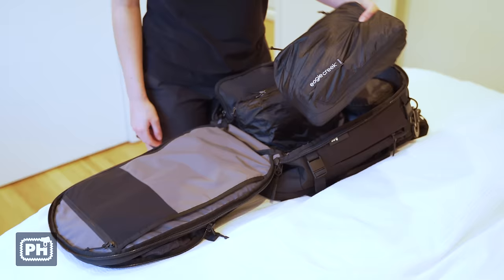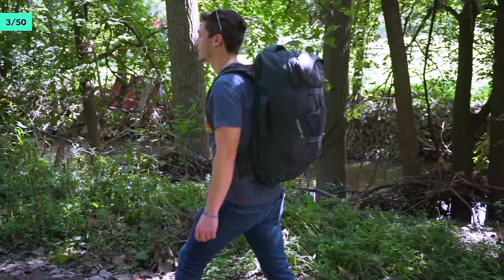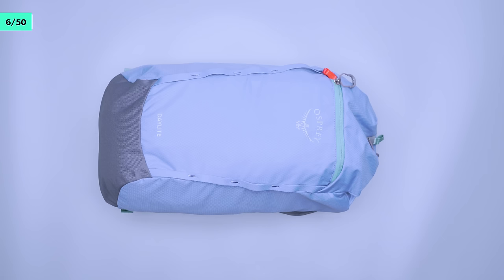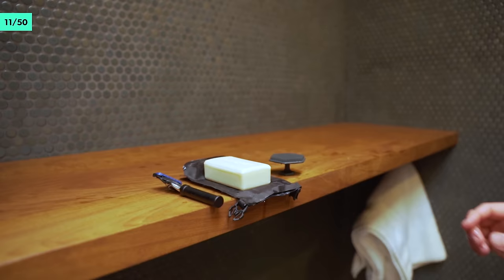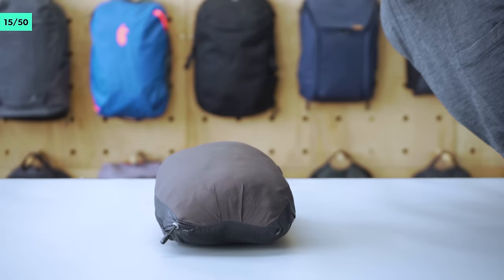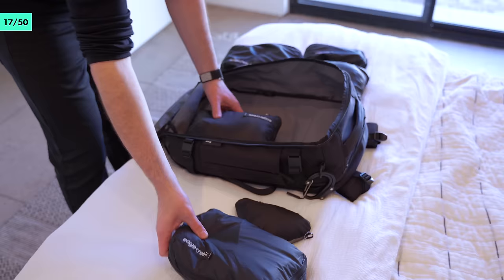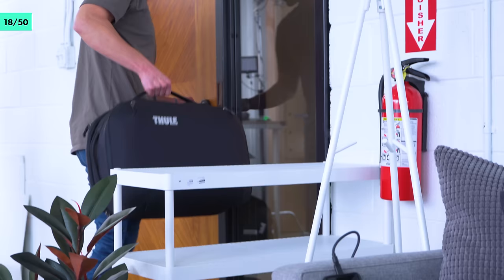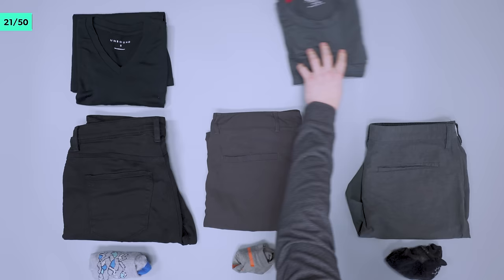50 Packing Tips for One Bag Travel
Want to get started with minimalist packing? We’ve got 50 packing tips to get you started. It’s risk-free with Nord’s 30-day money-back guarantee!

From how to pack your tech to how to pack for a road trip, we’ll help you pack for your next vacation or business trip without bringing three suitcases along. We’ve got packing tips for carry on luggage that include the best ways to fold your clothing and how you should pack differently for warm weather than you do for winter, so you can make the most of the space in your bag.

0:00 - Intro
0:15 - Find The Right Bag
2:22 - Lighten The Load
3:15 - Pack Strategically
4:26 - NordVPN
5:35 - Stay Organized
6:43 - Mind Your Materials
8:42 - Optimize Your Tech Setup
10:00 - Balance Your Budget
11:00 - Pack For The Weather
13:03 - Get Ready For The Road